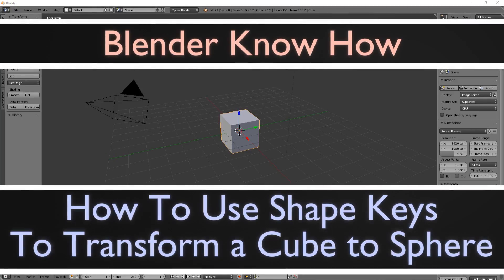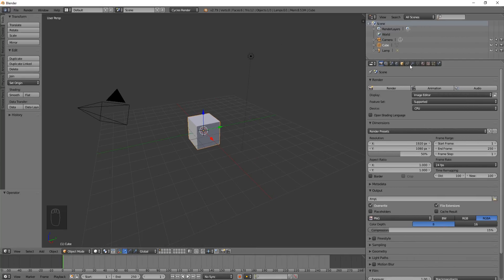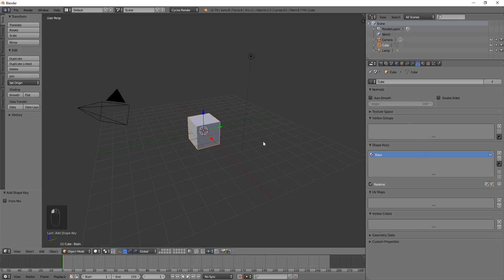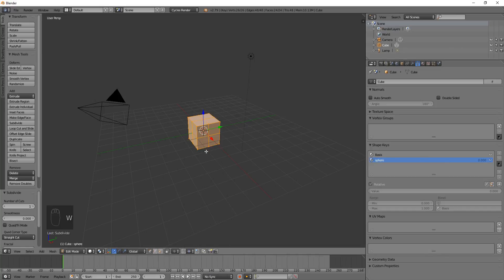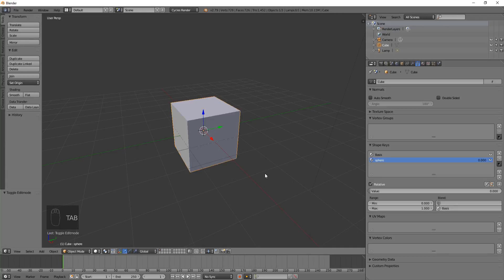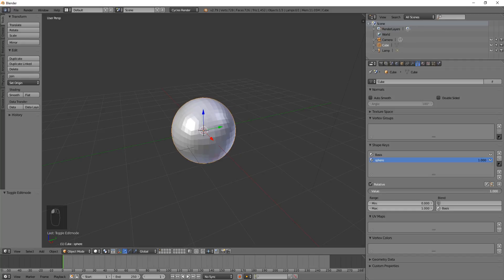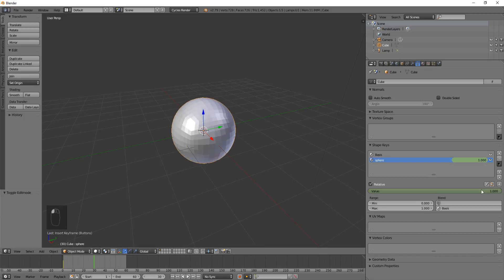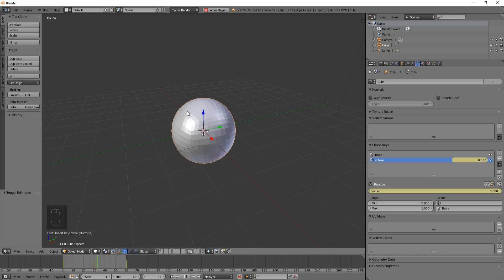How to Use Shape Keys to Transform an Object in Blender 2.79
In this tutorial, blenderknowhow teaches us how to use shape keys to animate edited and transformed objects.